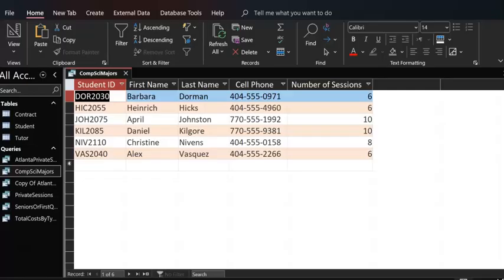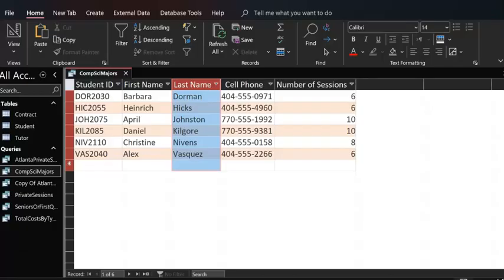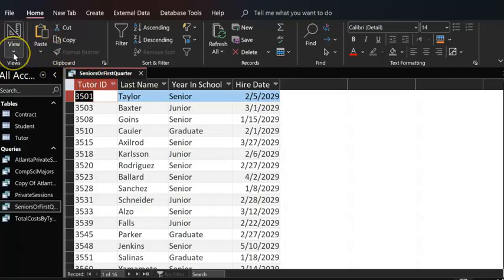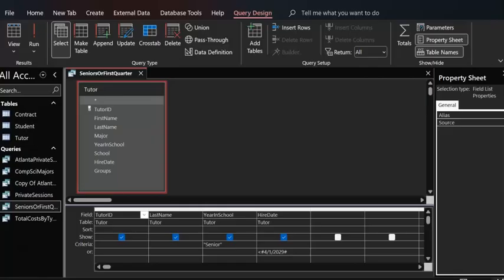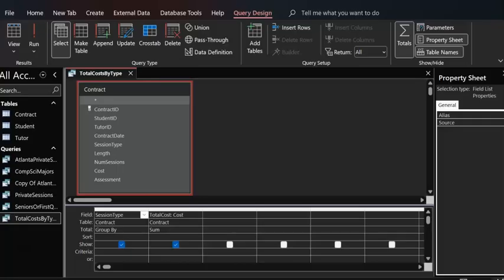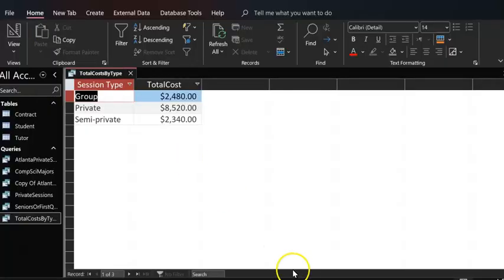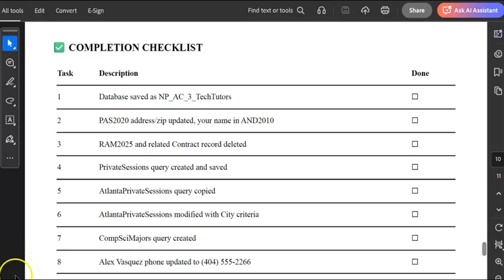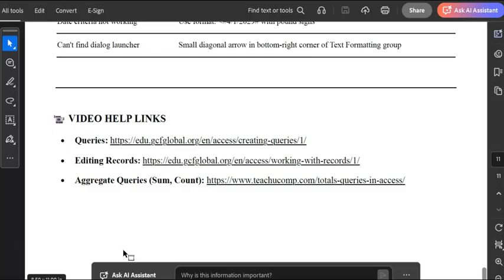DBA110_M3_v3_TASK7toEnd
Mod 3
Vid 3
Task 7 to completion